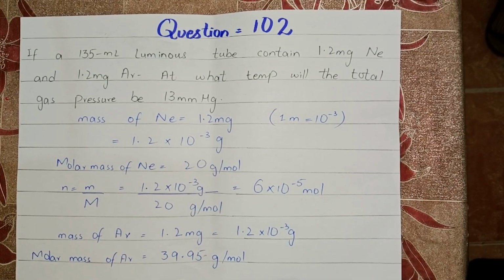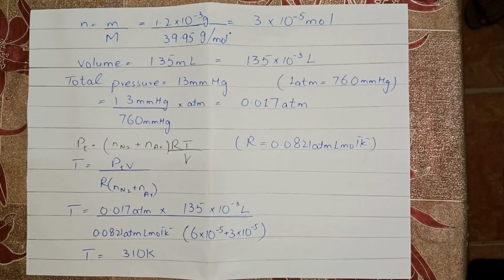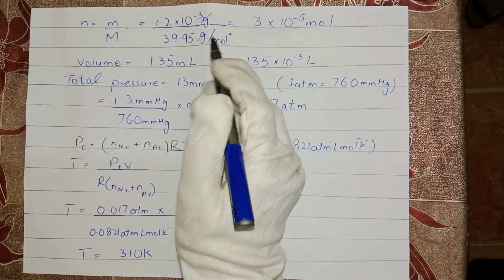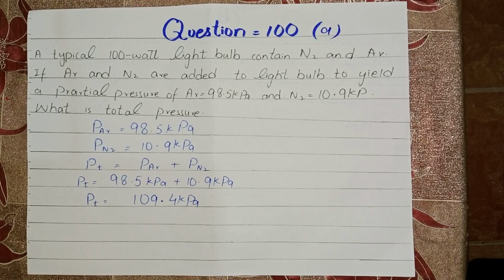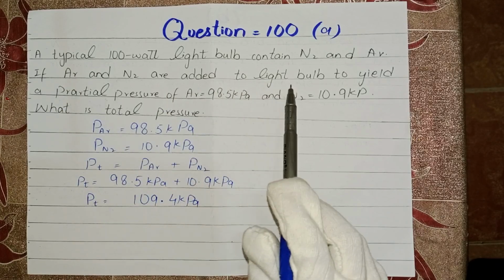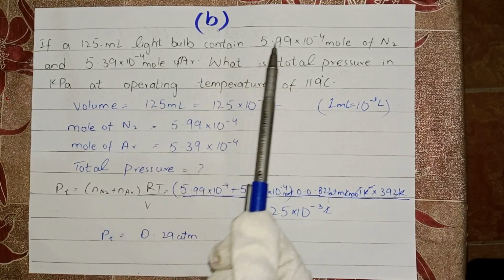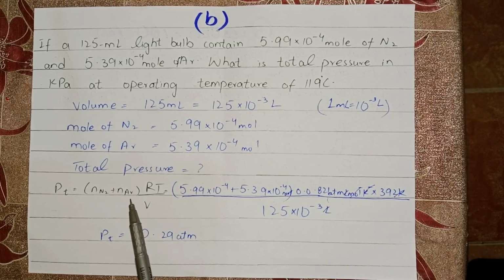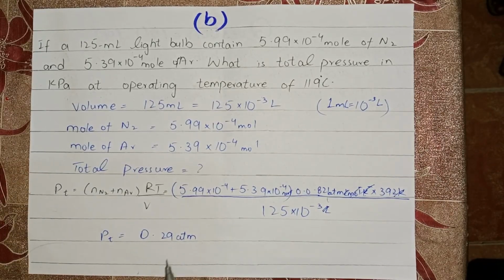Atkins de Paula , Physical Chemistry 9e